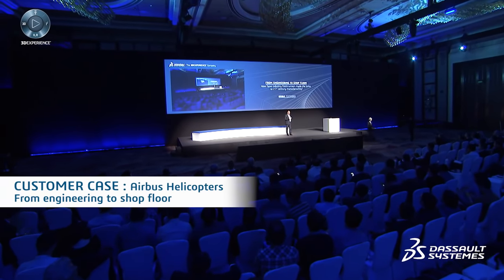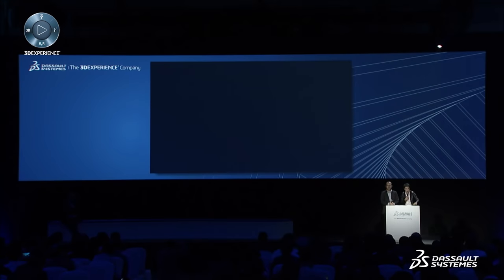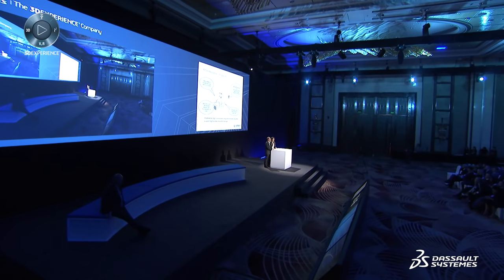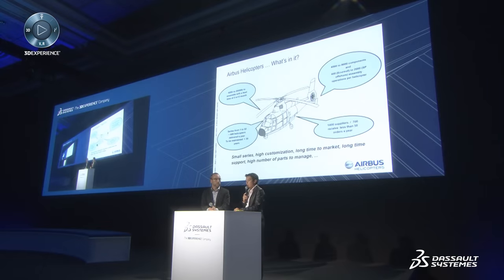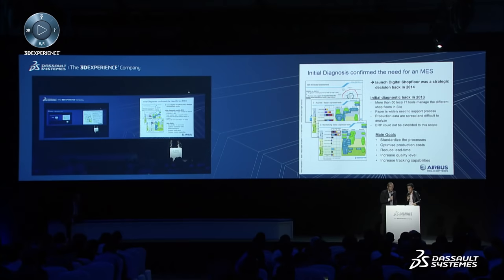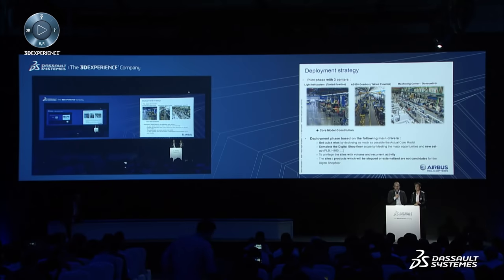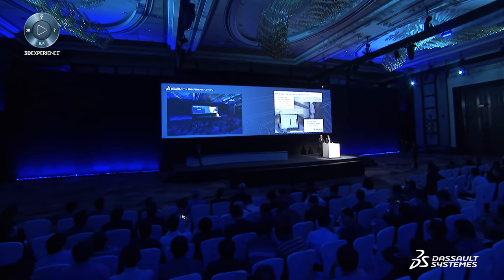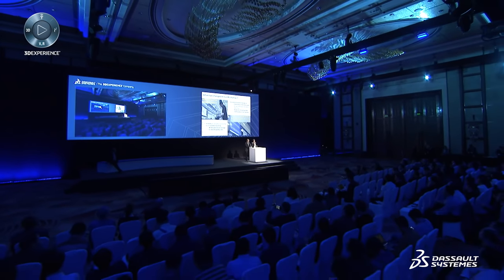Manufacturing in the Age of Experience - Airbus Helicopters - Dassault Systèmes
Manufacturing in the Age of Experience - Airbus Helicopters - Dassault Systèmes. From engineering to shop floor. How has Airbus Helicopters made the jump to 21st century manufacturing ?